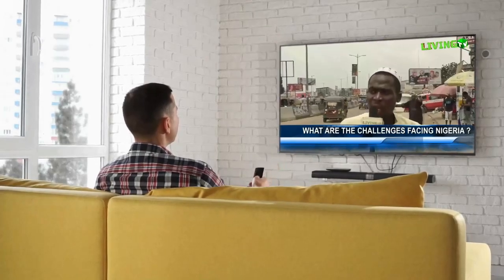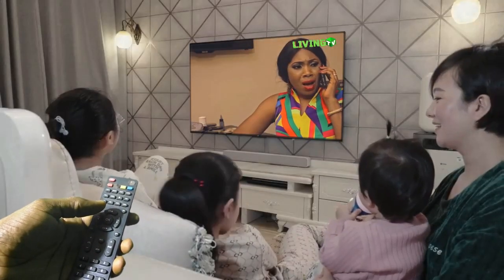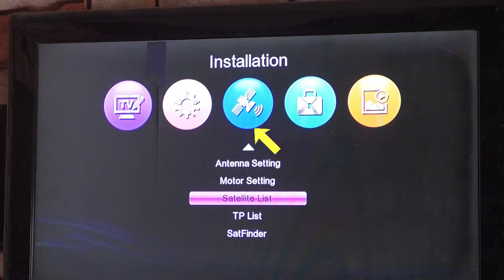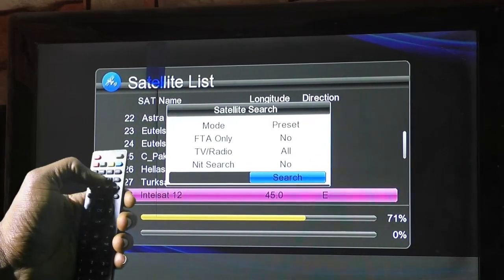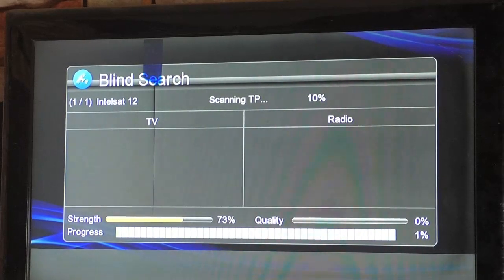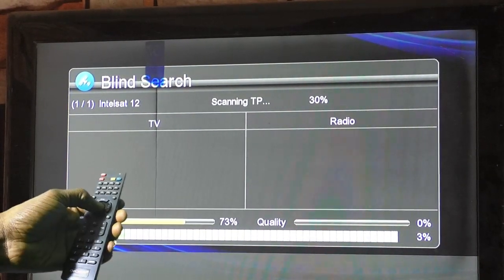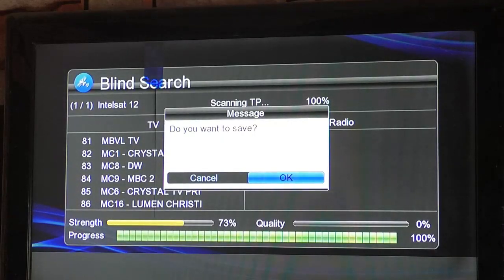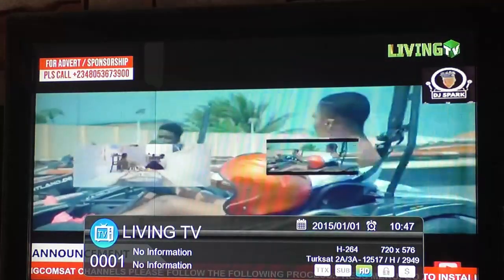How to watch Living TV on Nigcomsat Network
LIVING TELEVISION CAN NOW BE VIEWED ON NIGCOMSAT.
TO VIEW LIVING TV ON NIGCOMSAT CHANNELS PLEASE FOLLOW THE FOLLOWING PROCESS:
PRESS MENU, GO TO INSTALLATION, SCROLL DAWN TO TP LIST, GO TO MODE AND MOVE RIGHT TO BLINDSCAN THEN PRESS OK , AFTER THE SCANNING PROCESS PRESS OK TO SAVE ( DONE.)